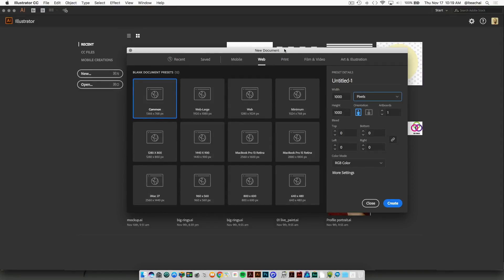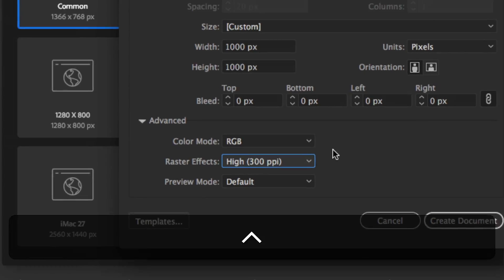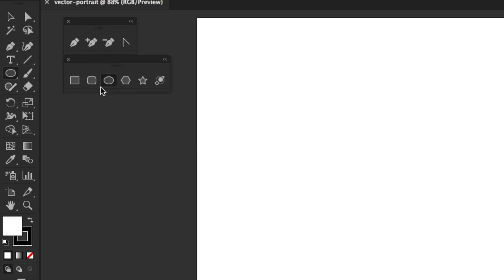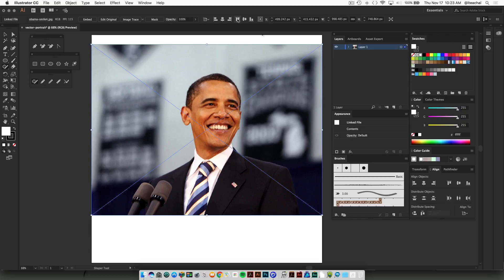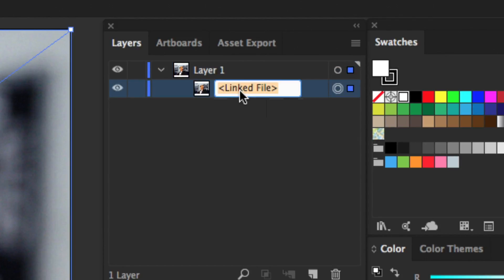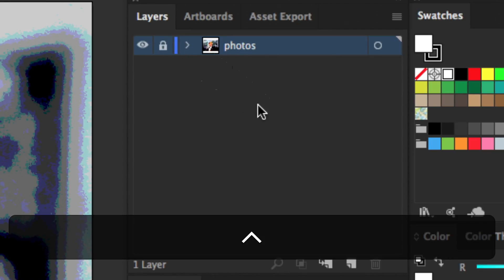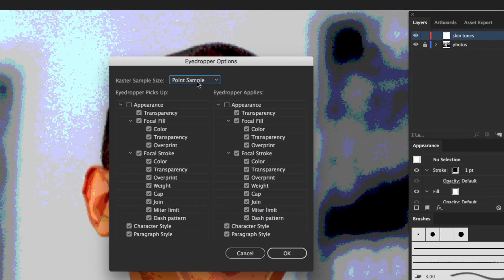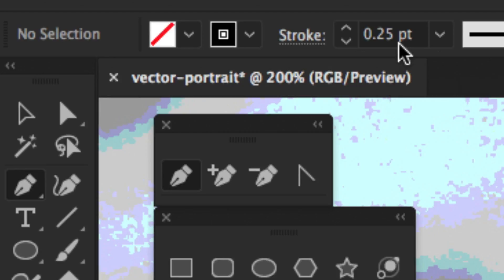02 - Document & Tool Setup: Creating a Vector Portrait Using Adobe Illustrator CC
© Mark-Anthony Karam | 2018